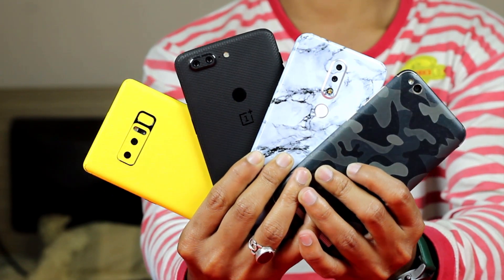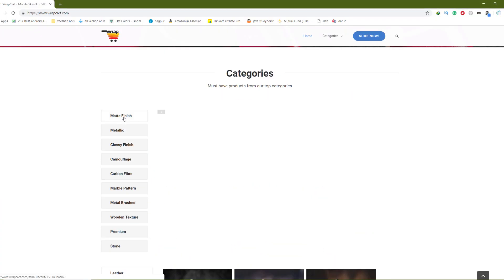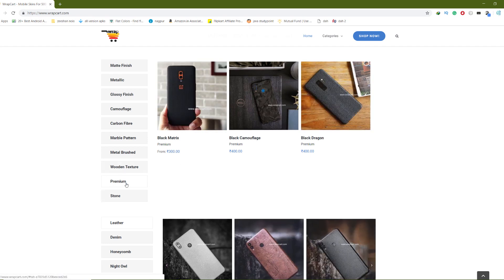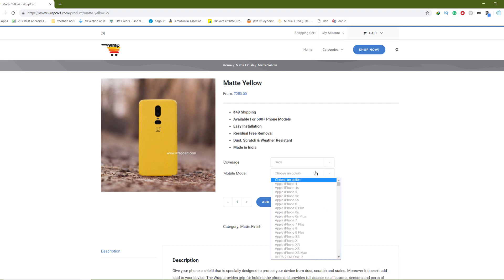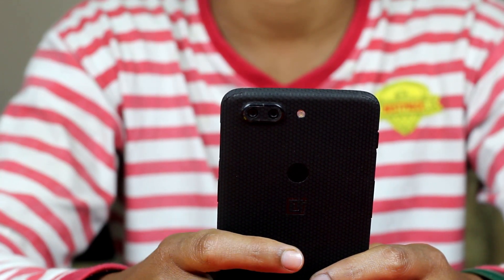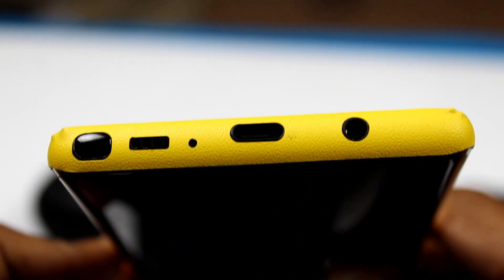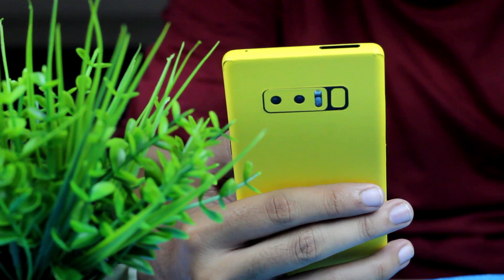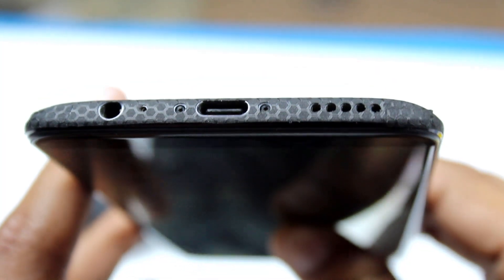Best high Quality Skins under ₹300 | Better than Dbrand?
A quick video on how you can get a skin for your device under 300 rupees!